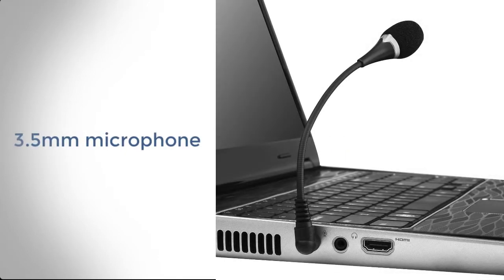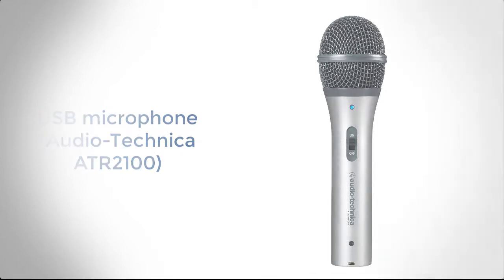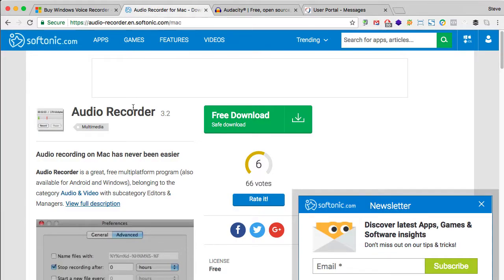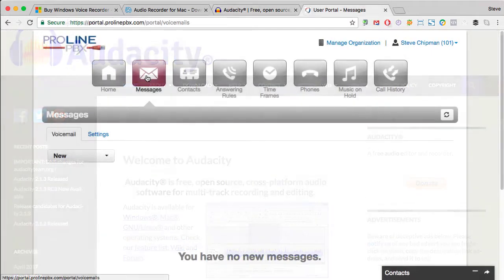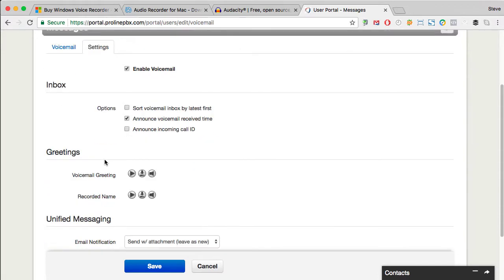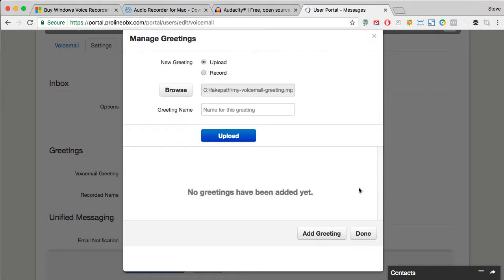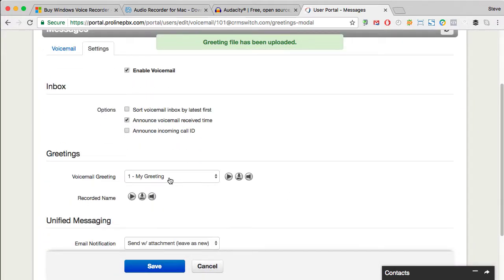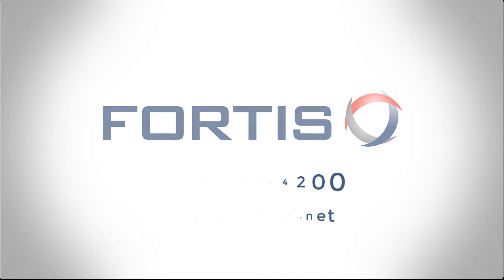ProLinePBX VoIP System: Record and Upload a Voicemail Greeting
How to record your greeting on a PC or Mac and then upload the file to the ProLinePBX hosted VoIP system portal.